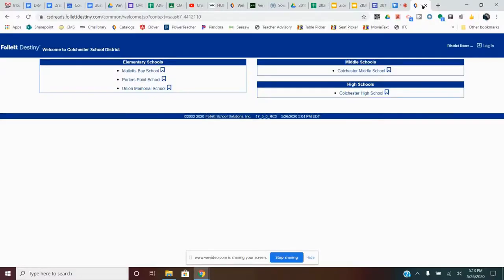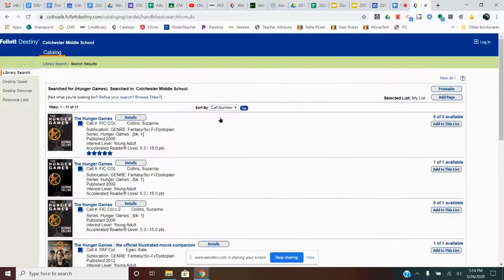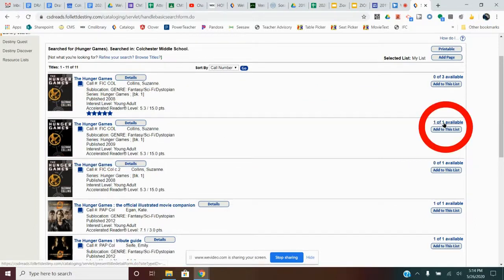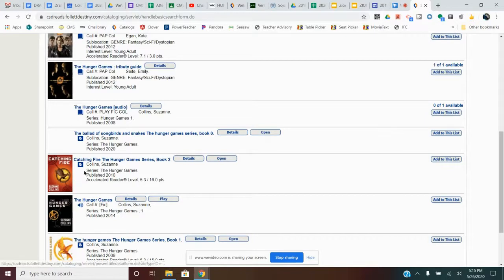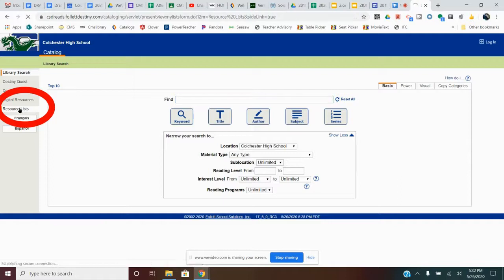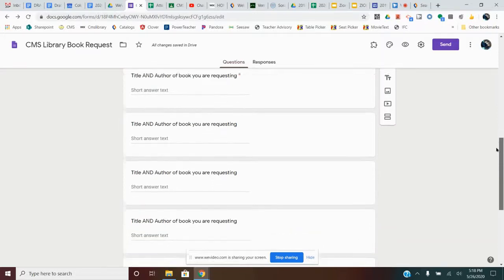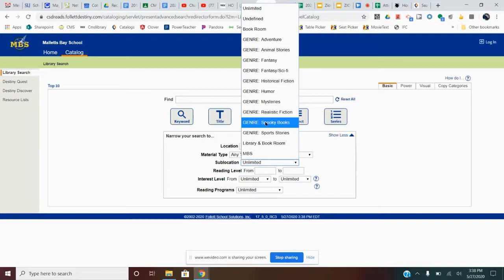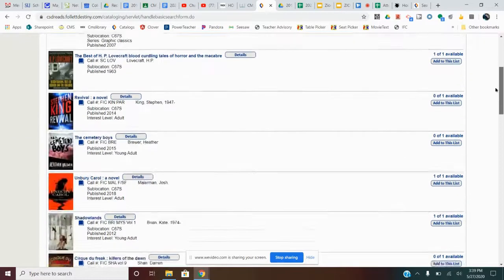CSD summer checkout instructions